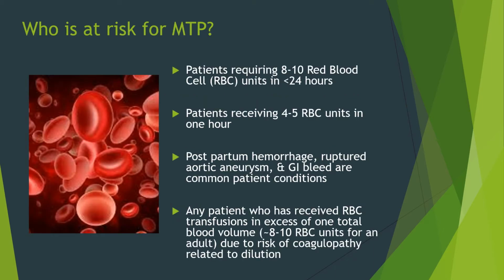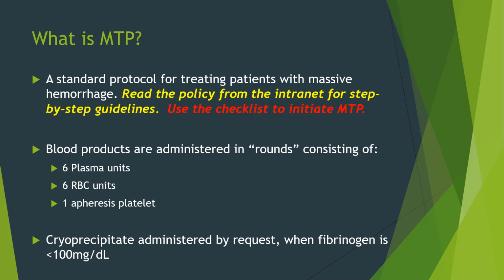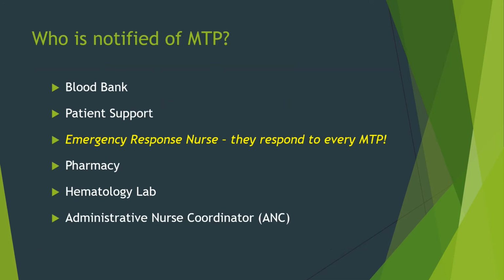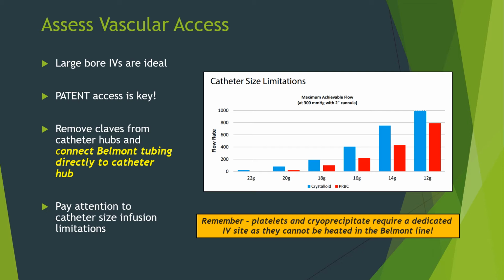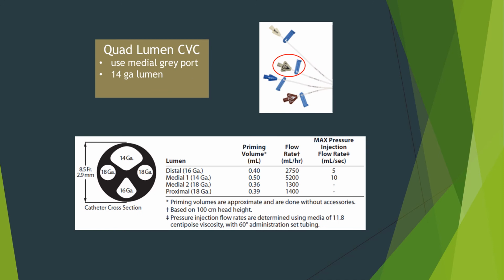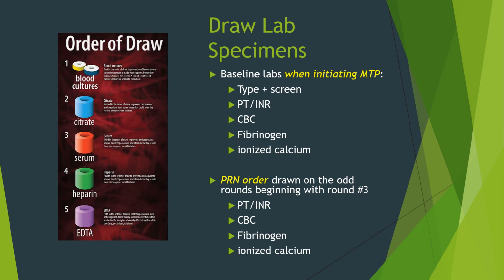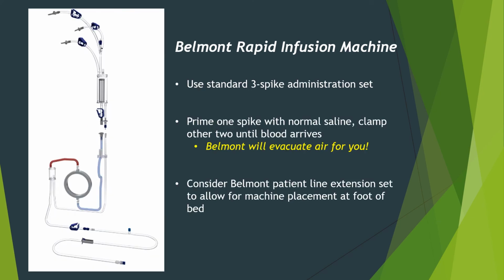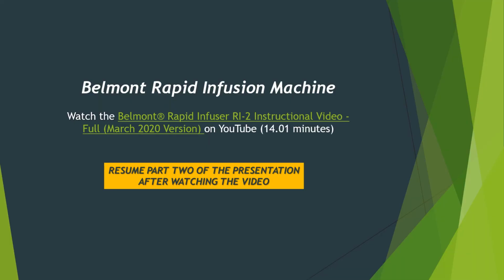Soons K Nursing Education Captsone MTP Part 1